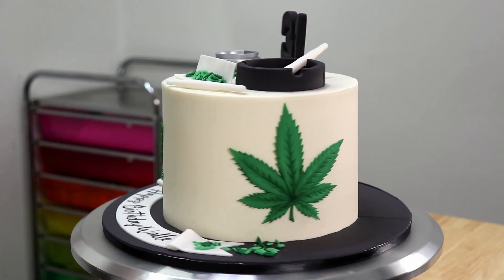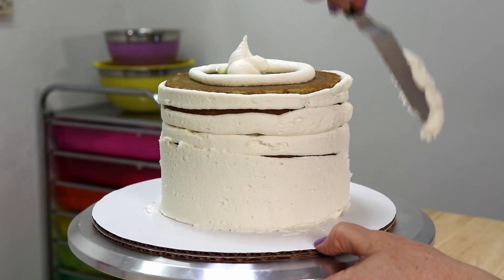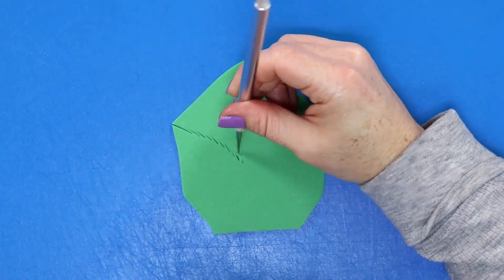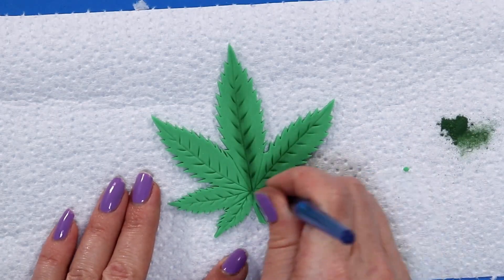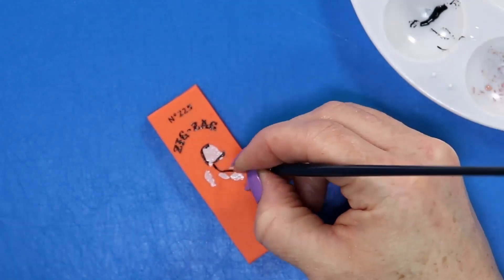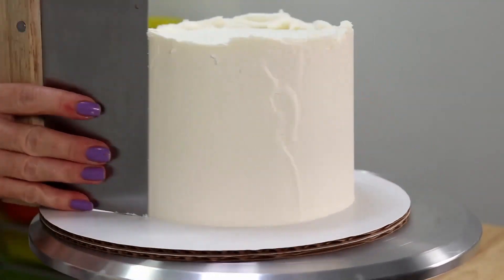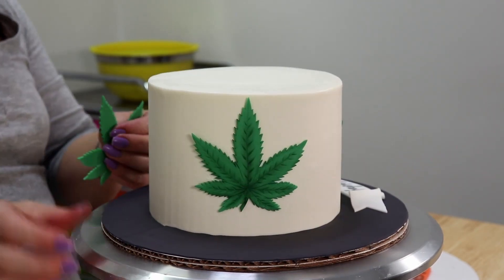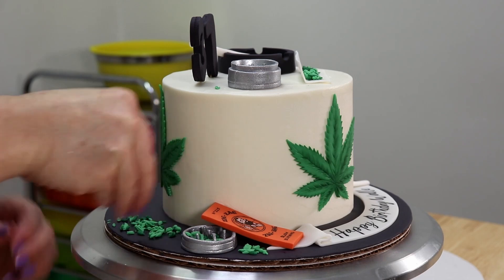420 Birthday Cake - Cream Cheese Filling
Easy Buttercream Recipe

Offset Spatula

Wilton Turntable

Piping Tips